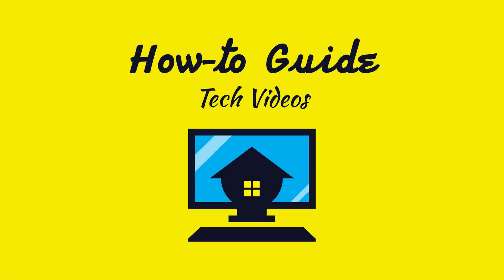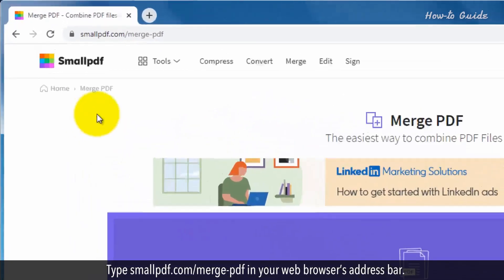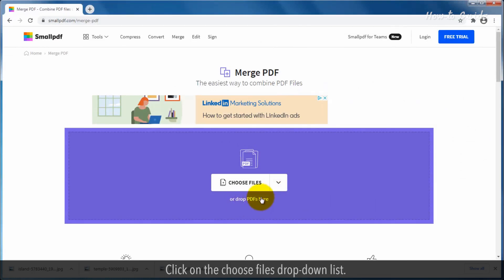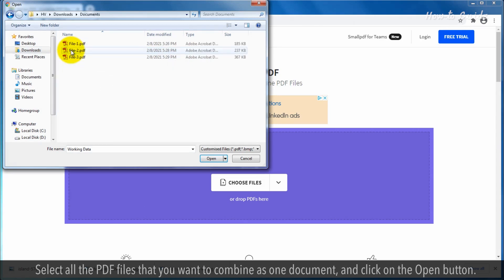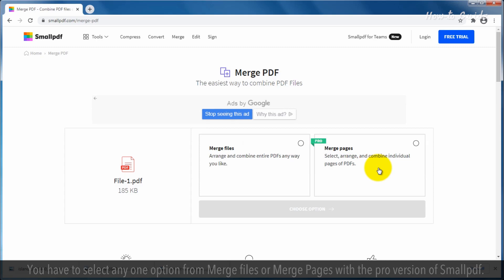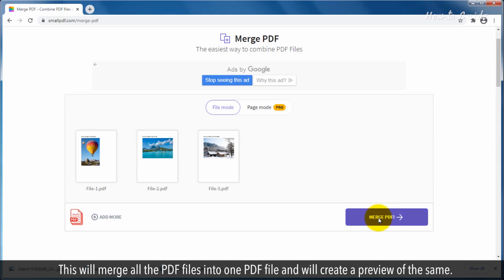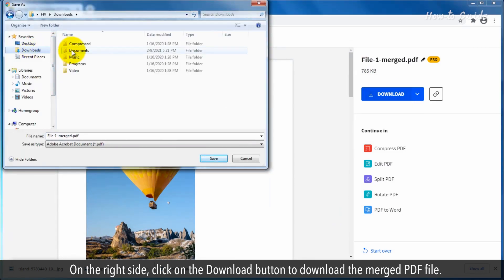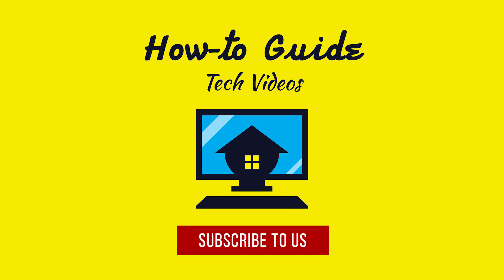How To Combine Pdf Files :Tutorial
If you have multiple PDF files and want to create one PDF document by merging them all? Then you must watch this video as we will learn to combine multiple PDF files into one document.

1. Type in your web browser’s address bar.
2. On the main page of Smallpdf, you drop your PDF files in the violet color box or
3. Click on the choose files drop-down list.
4. Here, you can select the files from your device, from Smallpdf pro account, From Dropbox, From Google Drive.
5. We are clicking on From device to select the files from our computer.
6. Go to the saved location of your PDF files.
7. Select all the PDF files that you want to combine as one document, and click on the Open button.
8. Your selected PDF files will be uploaded on the Smallpdf website.
9. After completion of upload files, you have to select any one option from Merge files or Merge Pages with the pro version of Smallpdf.
10.  We are selecting Merge files to combine our PDF files.
11.  Now, click on the Choose Option button.
12.  You will see a preview of all your selected PDF files here.
13.  Click on the Merge PDF button.
14.  This will merge all the PDF files into one PDF file and will create a preview of the same.
15. On the right side, click on the Download button to download the merged PDF file.
16.  Open the newly created PDF file and see we have created one PDF file from multiple PDF files.